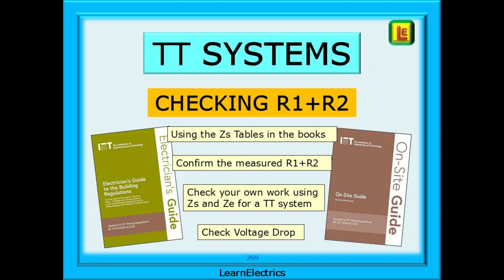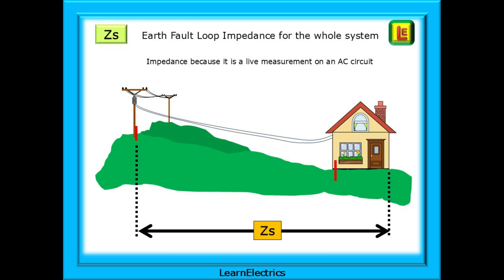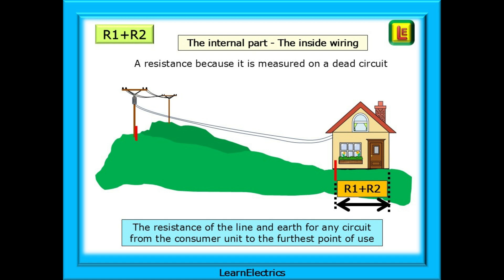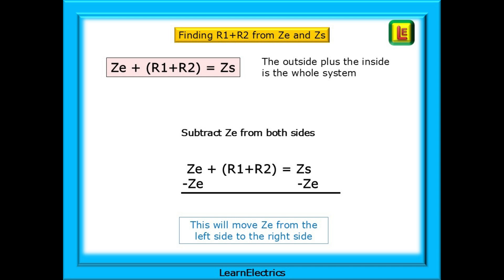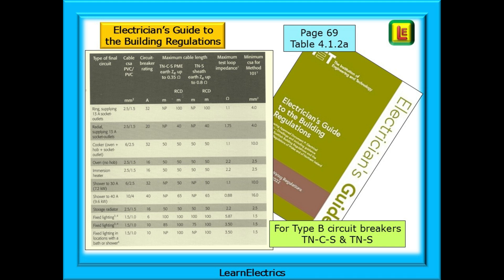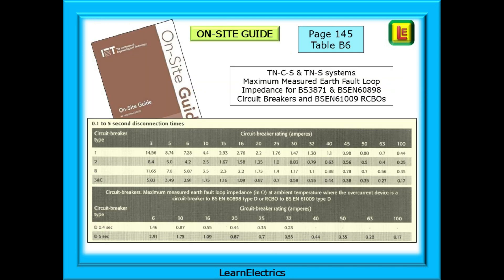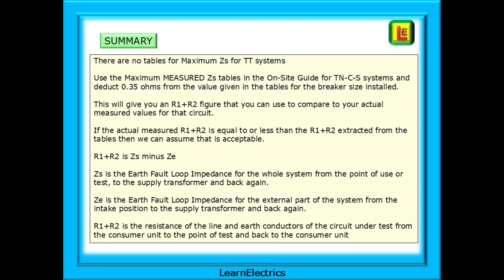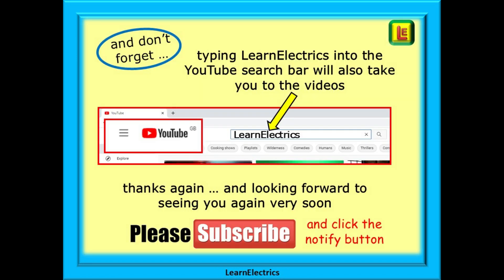TT SYSTEMS – CHECKING R1+R2 USING ZS AND ZE TABLES – CHECKING YOUR OWN WORK – CHECKING VOLTAGE DROP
This video came about in response to a couple of recent questions on social media. And in reply, this is how I find reference values for R1+R2 on different circuits in TT systems as there is no guidance for this in the Wiring Regulations and its important that I check my work.

We can use the On-Site Guide or the Electricians Guide to the Building Regulations since they both contain measured ZS tables and page numbers quoted in the video will relate to Amendment 2 of both books.

This was the sort of question that was asked …
If I install a new circuit in a TT dwelling, how do I know if my own wiring - the R1+R2 - is ok, since there are no maximum Zs tables for the different breaker sizes in TT systems?

We show you how to find a check figure when testing your own work in TT properties and how to compare this to R1+R2 in TN-C-S systems

This is video number 269 and to view all our videos type in   LearnElectrics   into the YouTube search bar.